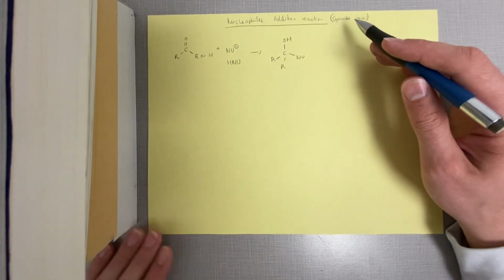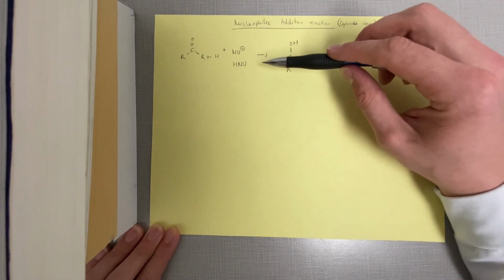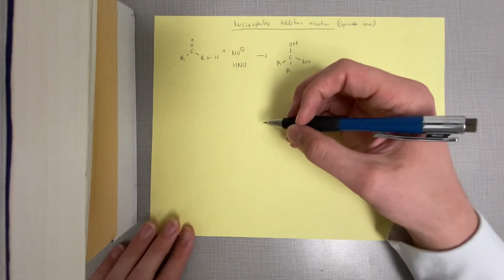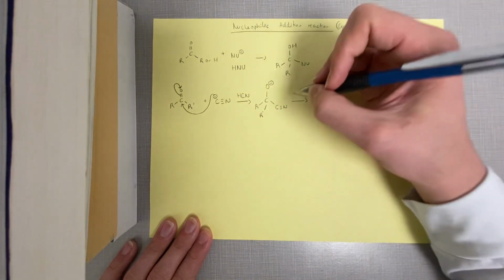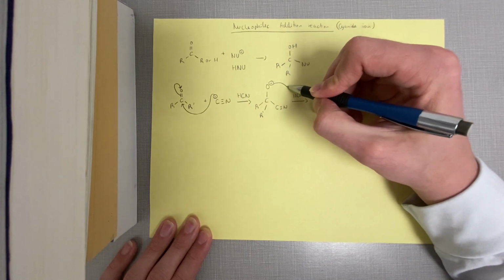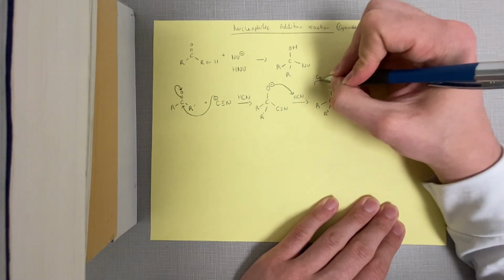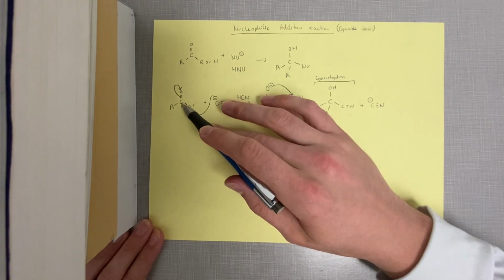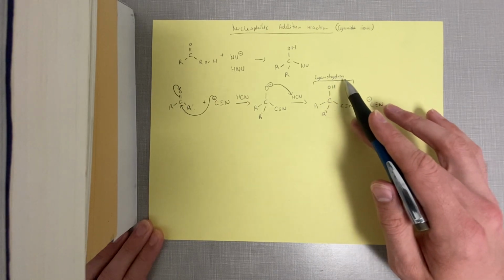Nucleophilic Addition Reaction (Cyanide Ion)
Nucleophilic addition of a cyanide ion to form a cyanohydrin.